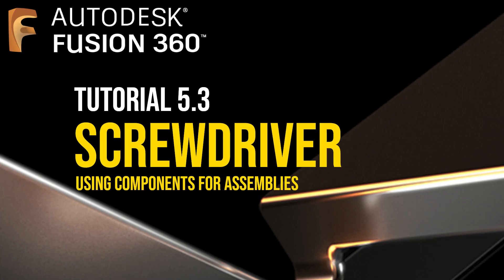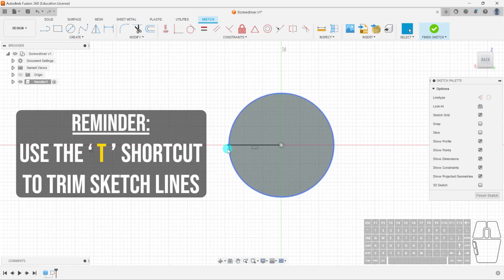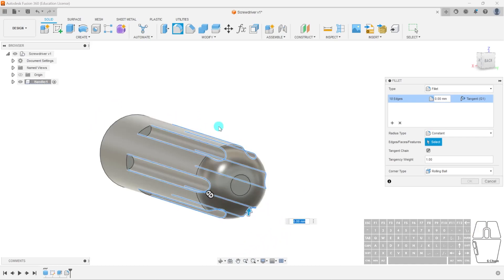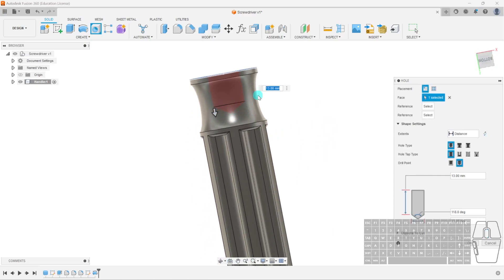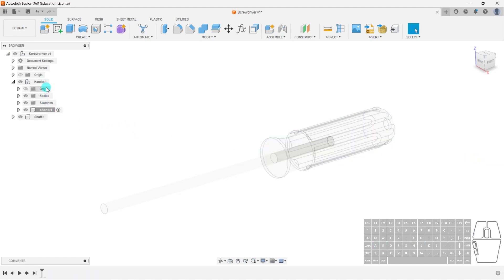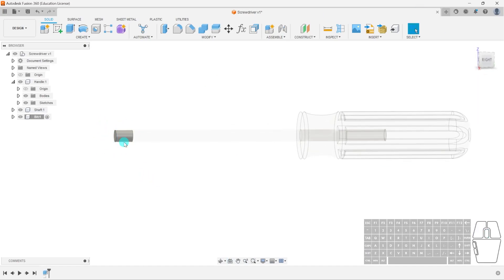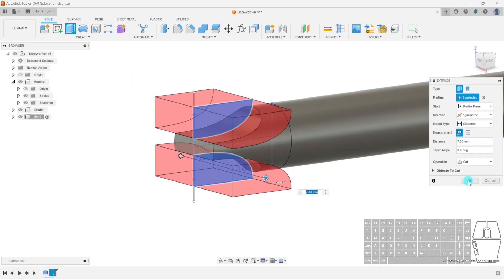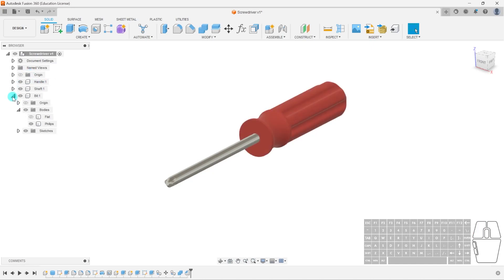Let's Learn CAD (Fusion 360): Tutorial 5.3 - Screwdriver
Tutorial 5.3: Screwdriver
In this tutorial, we will learn how to create a screwdriver using Fusion 360.

Credits:
Model Design and Learning Material: Product Design Online